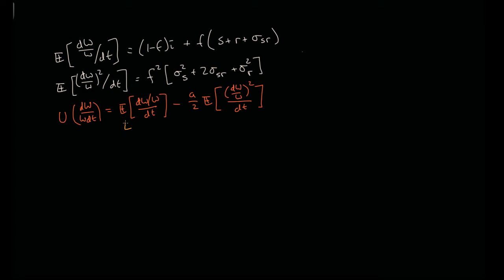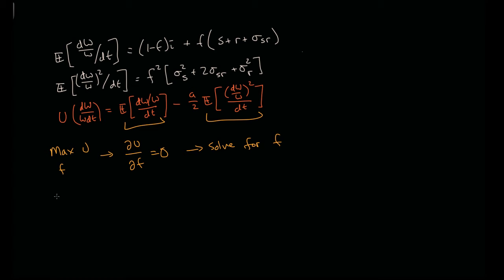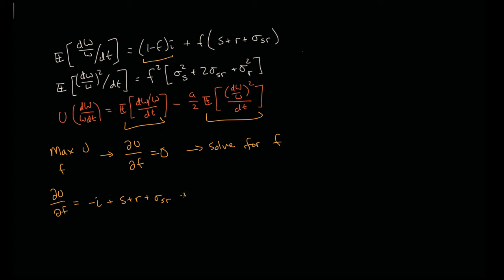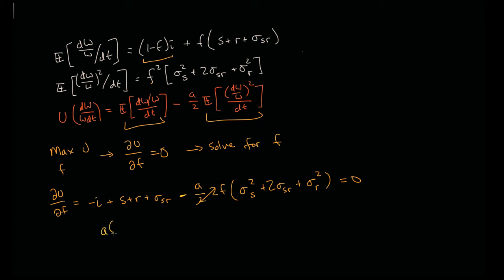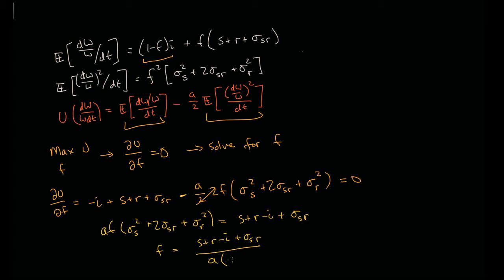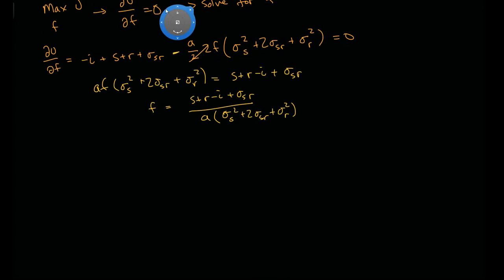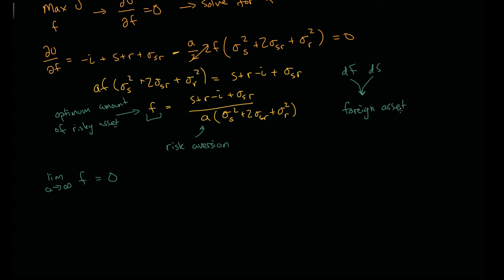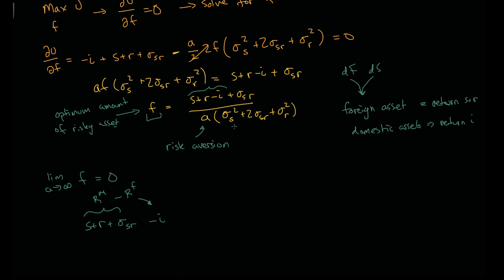International Economics 2017-18 Question 2 (Portfolio Choice) Part 3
It's Part 2 of Part 2, if you think about it